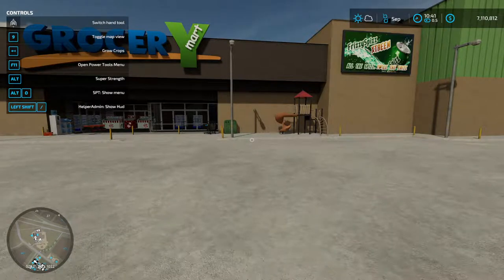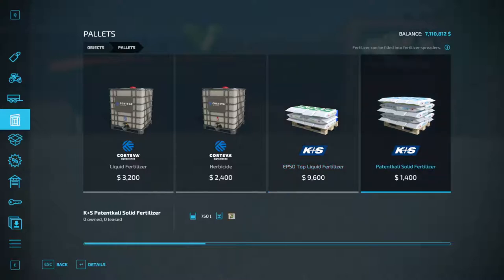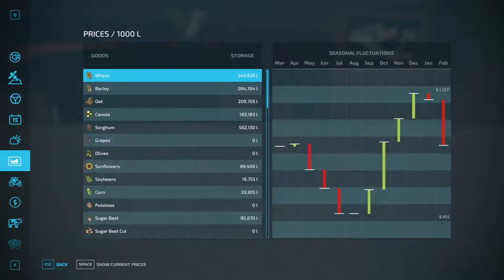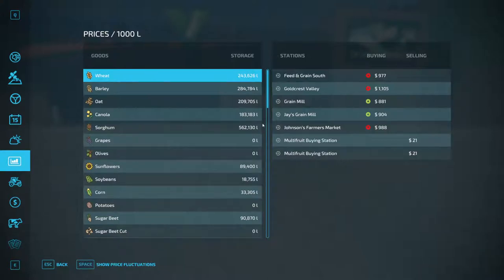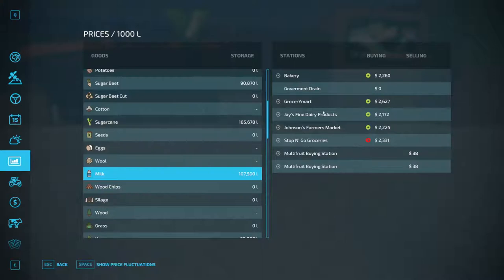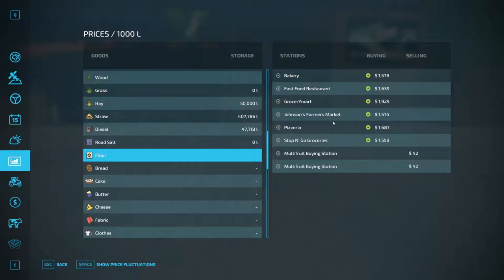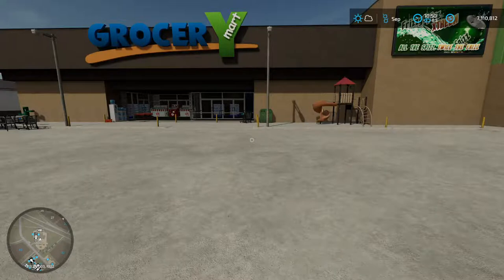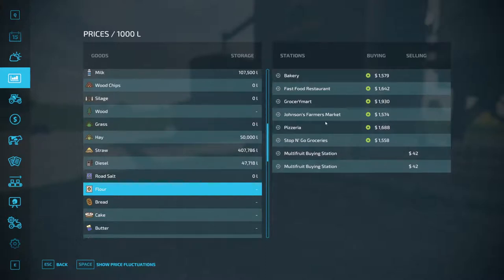How Sell Points Take Base Game / Seasonal Prices And Adds Fluctuations So You Get The Best Price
Now that we know how the game calculates the price for crops and products, how do we know what the best price is and where to sell?  We look at how the game takes the basic prices from the last video and uses production points and sell point multipliers to give us prices.
We also look at why we might get a price for Cake in one year of $12000 but the next year it might only be $10500 per 1000/L.
Understanding these variable should help you plan for the future.

0:00 Intro
4:35 Sell Points and Productions
13:40 Supply and Demand
19:00 Price Fluctuations Chart (Historic not current)
25:20 Price Trigger Mod
29:00 Conclusions